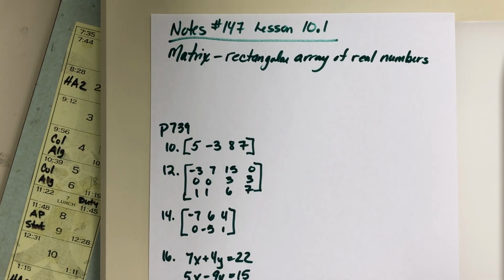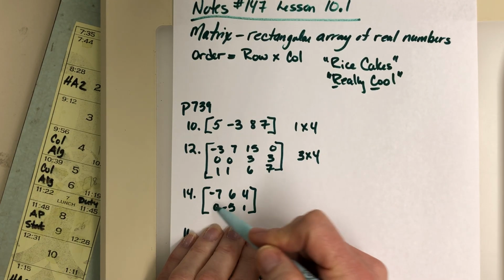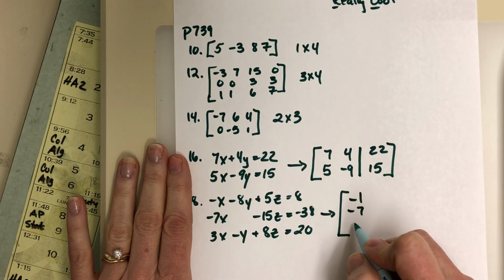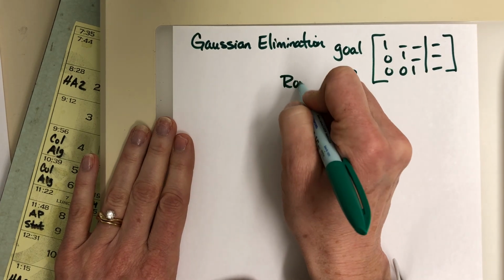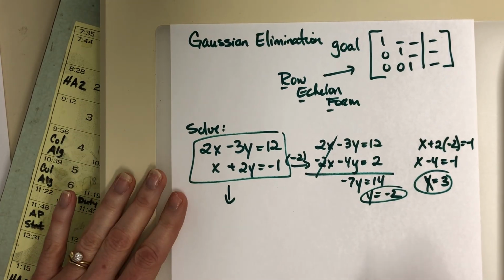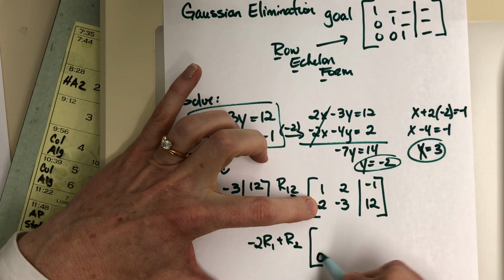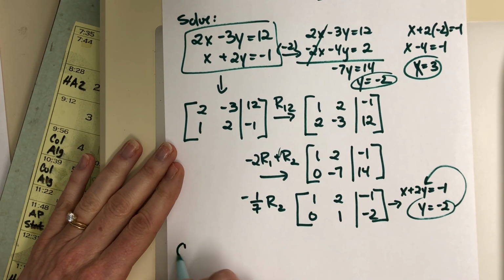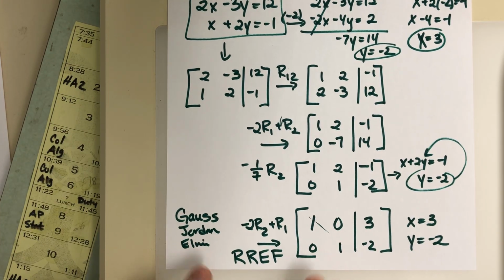Notes #147 Lesson 10.1 Matrix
So the first video that I made. I know it’s rough. It’s kind of fun to see where I evolved from. ￼